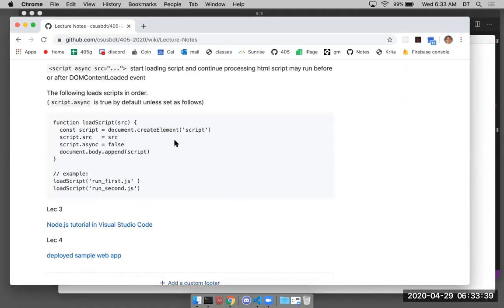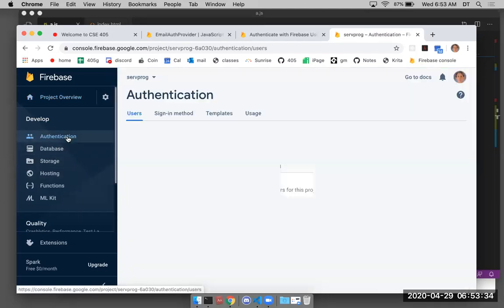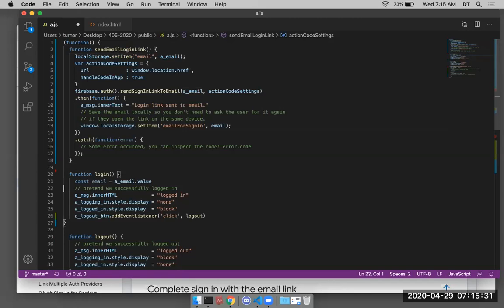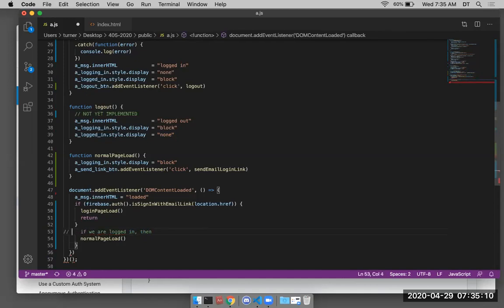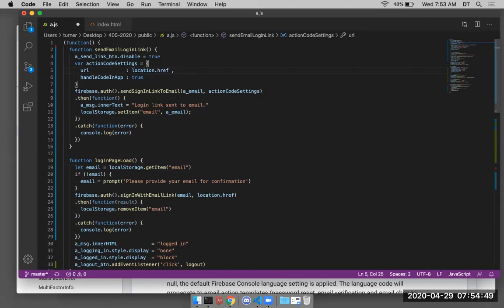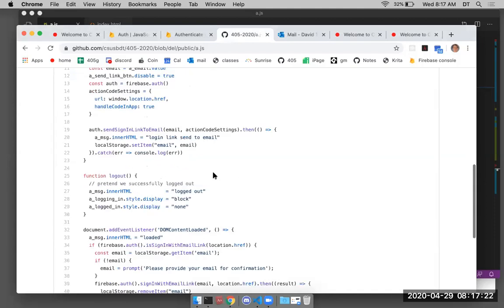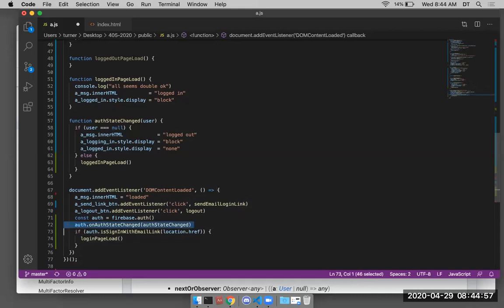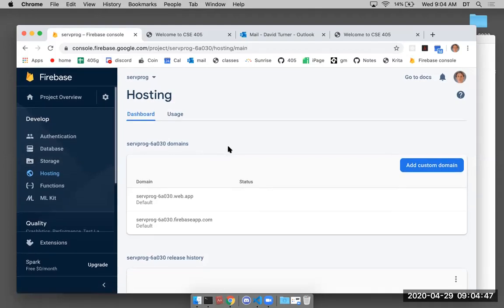CSE 405 Server Programming Spring 2020 Lecture 5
firebase passwordless authentication with email link.
I stumbled through the process of getting this to work but I'm happy with the end result.